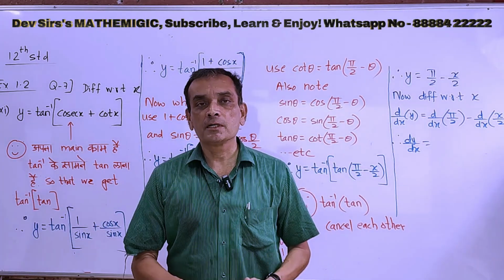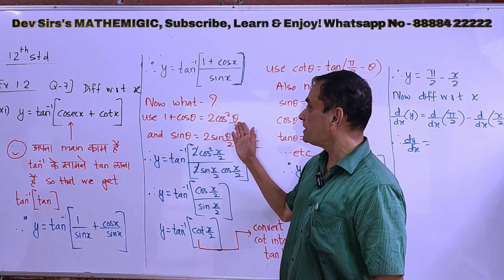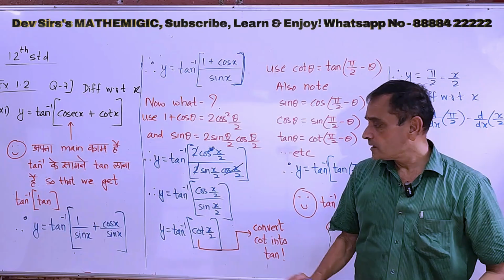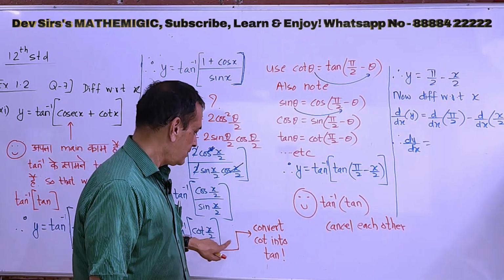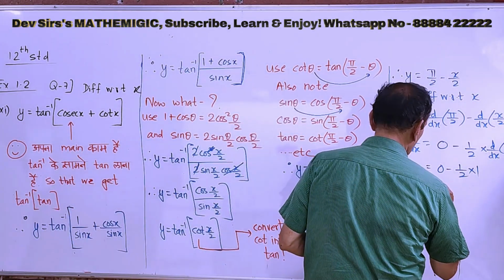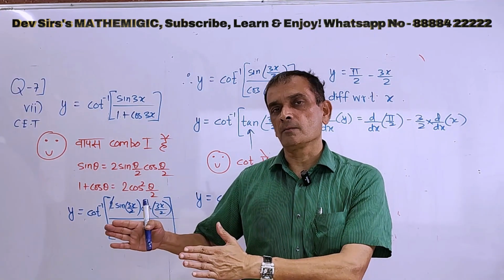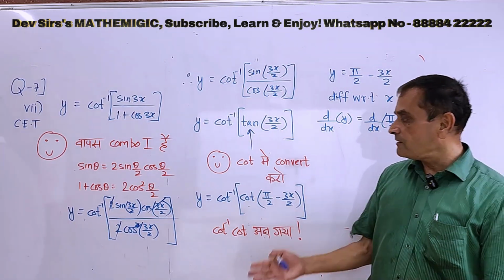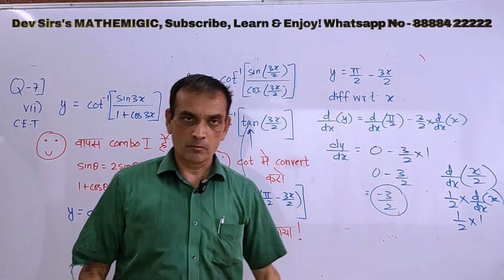12th 2025. Lecture 13. Inverse Trigo derivatives 3rd lecture.